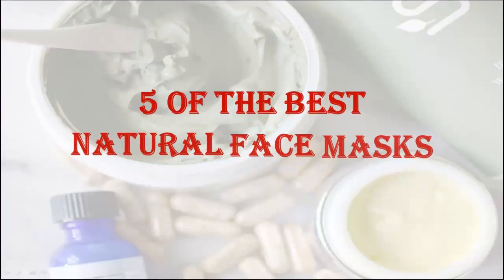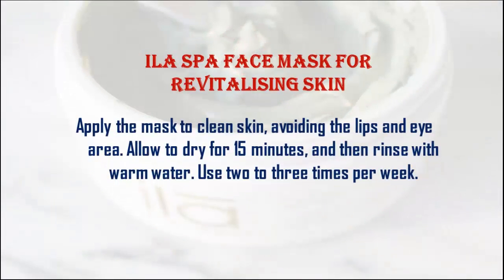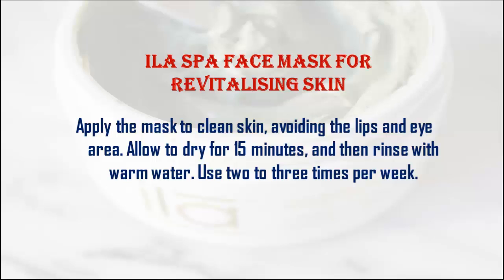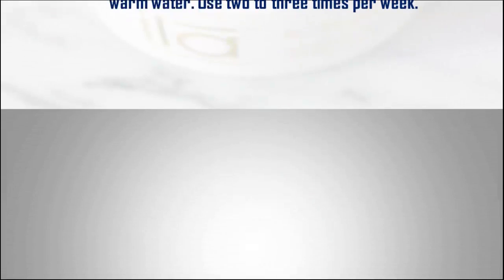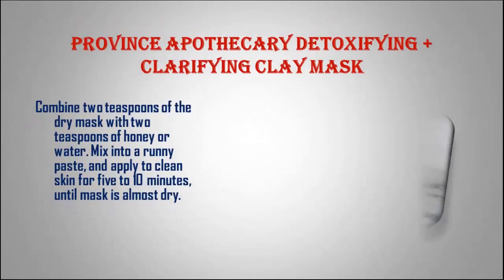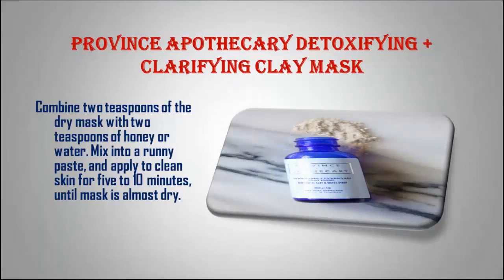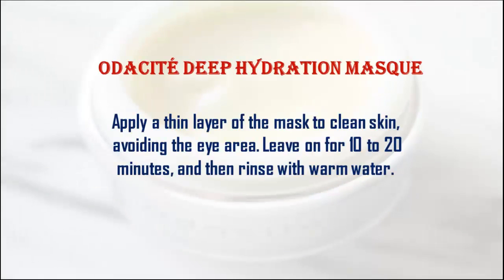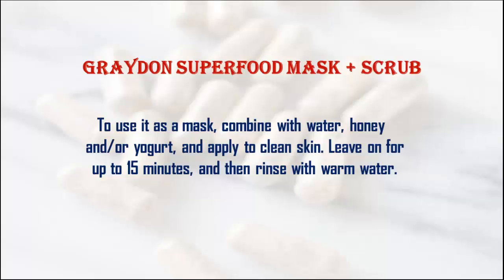5 OF THE BEST NATURAL FACE MASKS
5 of the Best Natural Face Masks

Ila Spa Face Mask for Revitalising Skin

Province Apothecary Detoxifying + Clarifying Clay Mask
Odacité Deep Hydration Masque.

Safeas Organic Beauty Illite Pure Lava Clay

Graydon Superfood Mask + Scrub